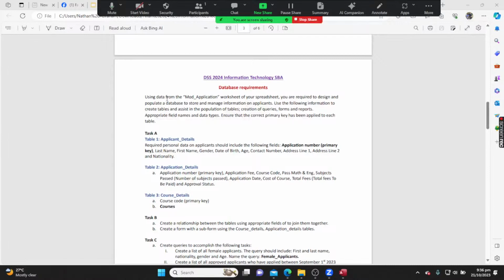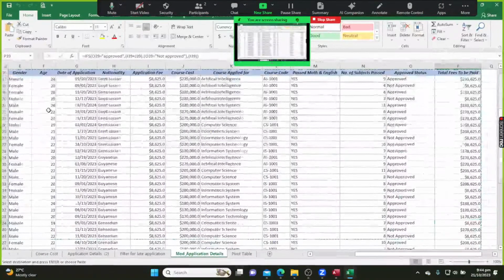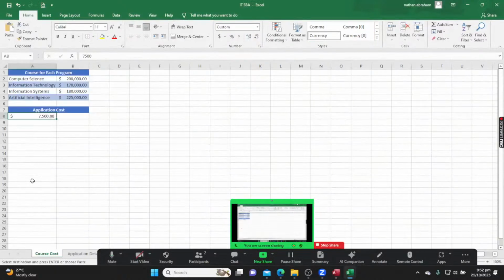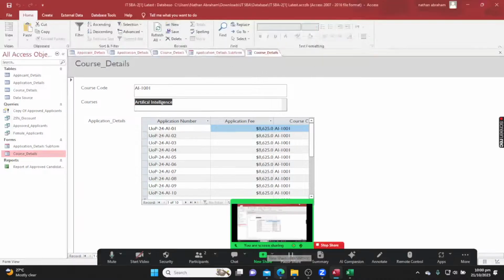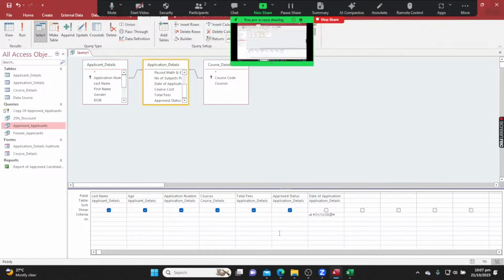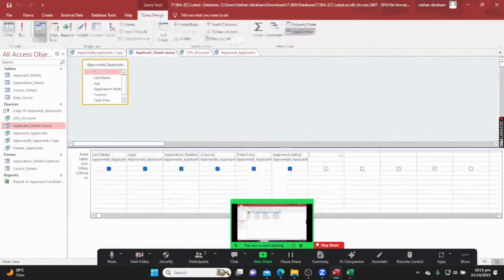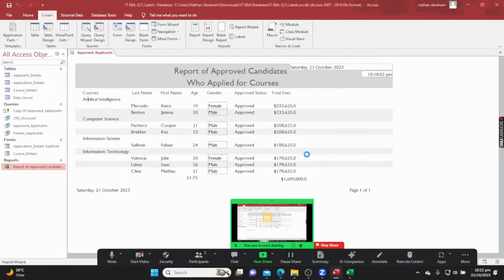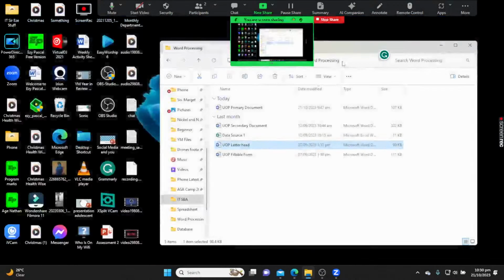IT SBA - Database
IT SBA